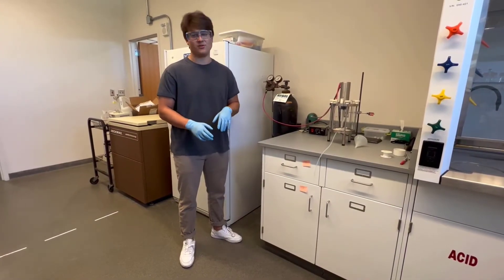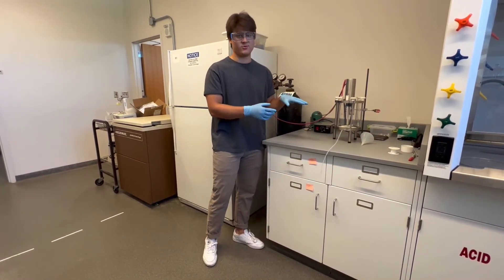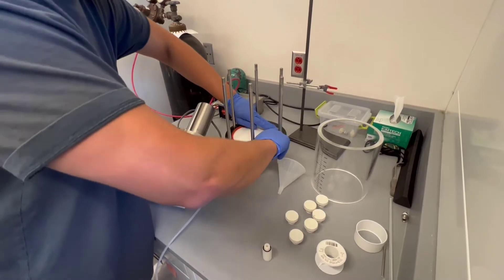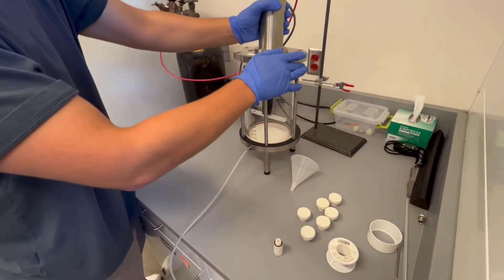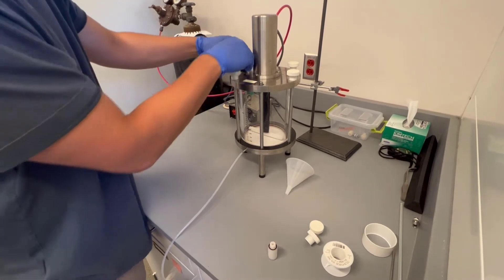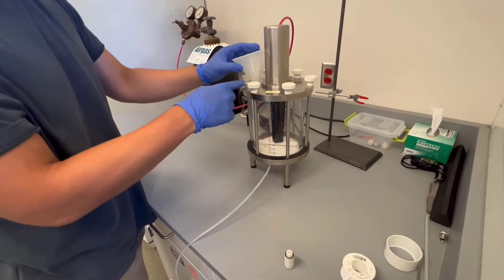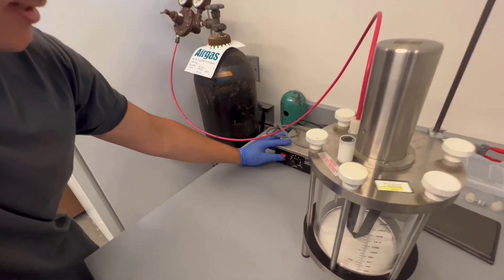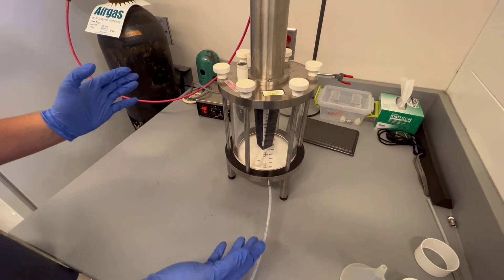Dead-End Filtration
Equipment setup for the dead-end filtration unit